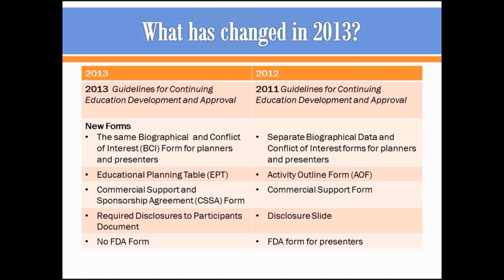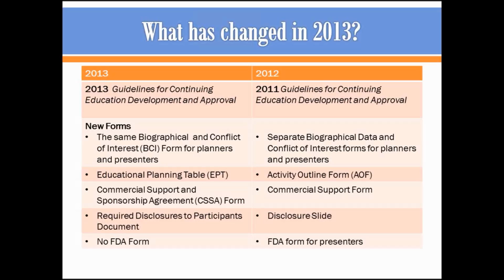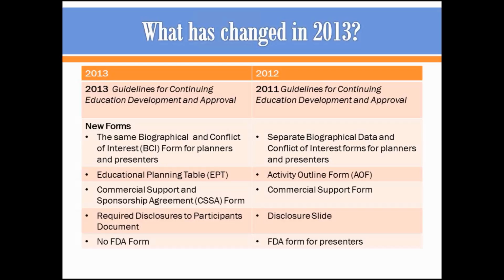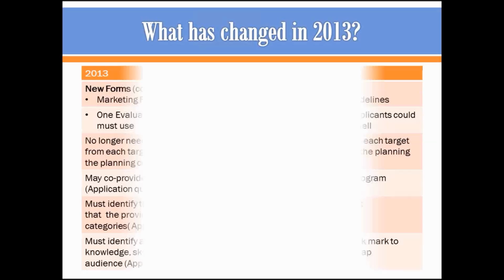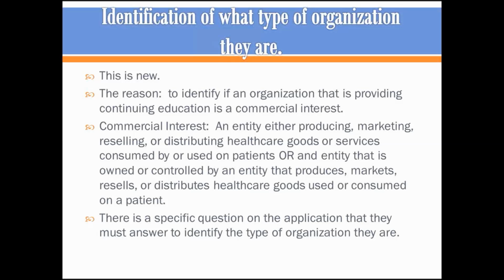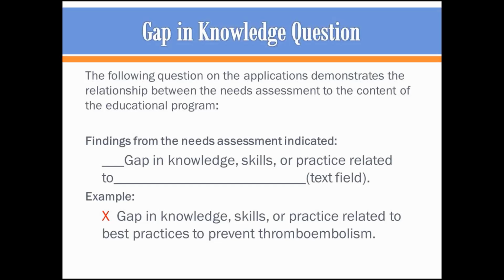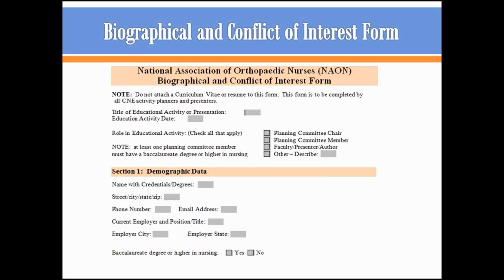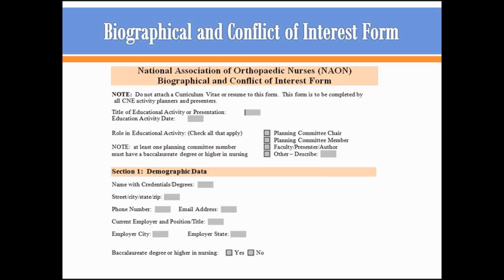Part 1 1